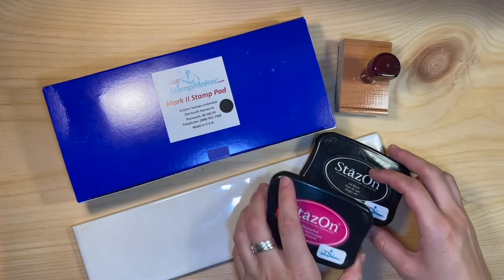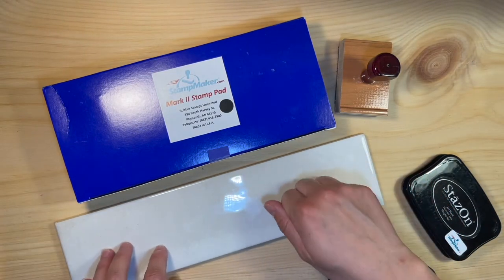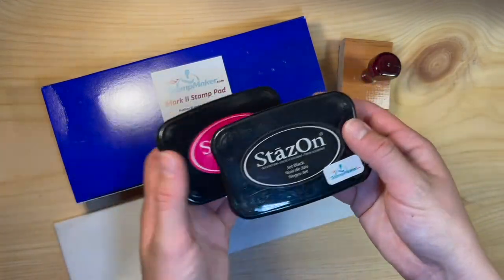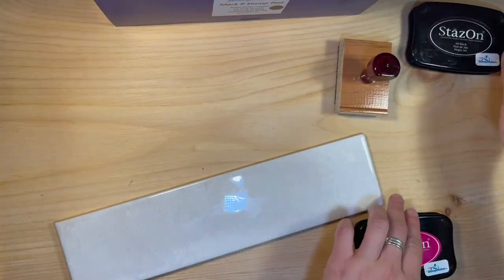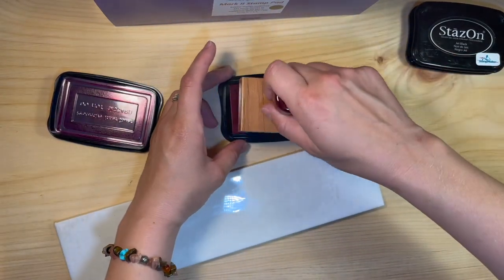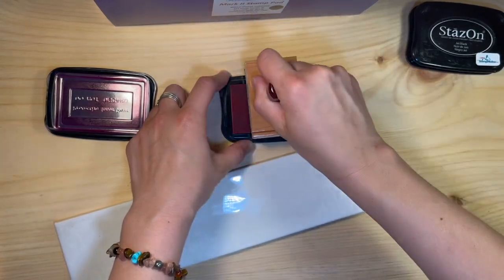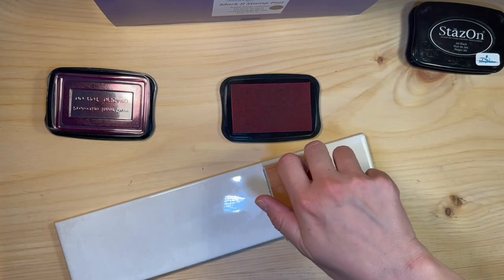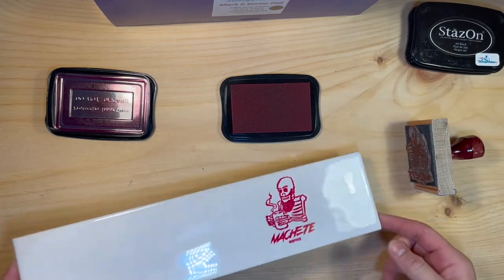Stamping on Glossy Surfaces: How to Make a Great Stamp Impression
Whether stamping on plastic, metal, glossy paper or any other non-porous surface like glass or coated paper, these tips will help you make a great impression!

Make sure to use a quick dry stamp ink (such as StazOn ink pad or the Mark II Ink Kit):

for more How To Guides.